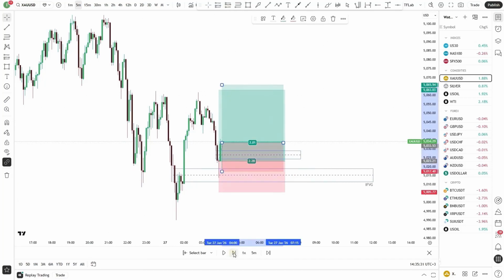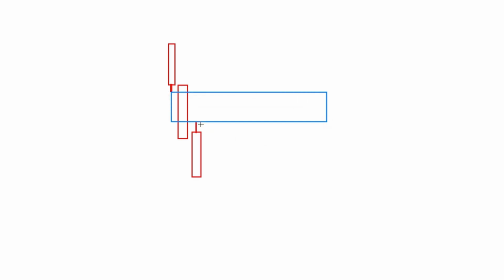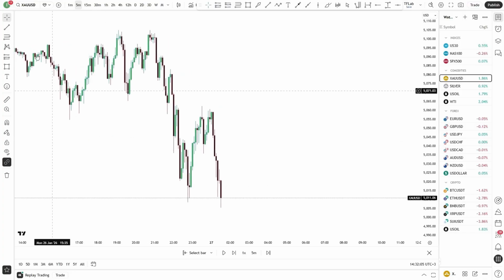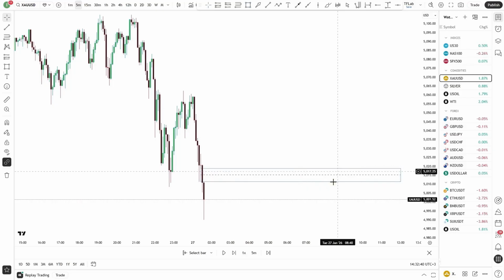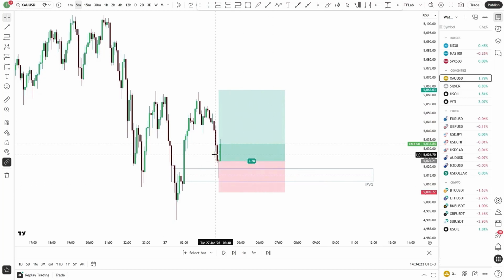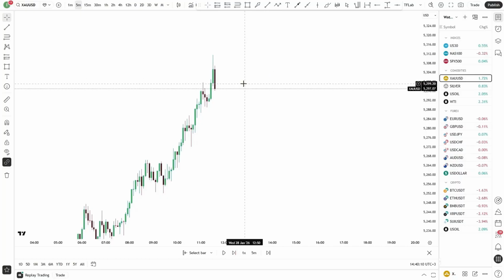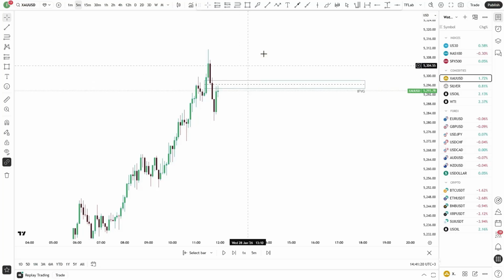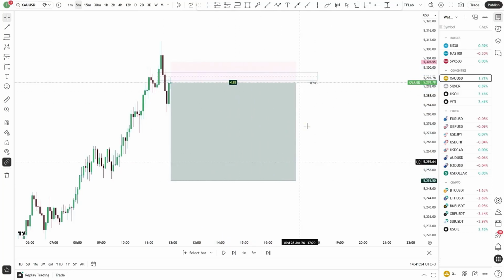ICT IFVG Strategy Explained (Inversion Fair Value Gap Trading Guide)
📌 ICT IFVG Trading Strategy Explained | Inversion Fair Value Gap Guide

In this video, we break down one of the most powerful yet overlooked concepts in ICT trading: Inverse Fair Value Gap (IFVG).

Unlike a standard Fair Value Gap, an IFVG forms when a valid imbalance fails and flips its role—creating a high-probability zone for price reactions, reversals, and precision entries.

Many traders either ignore this concept or misunderstand how it truly works.
In this lesson, you’ll learn how the market reprices through failed inefficiencies—and how smart money uses these zones to trap late traders.

🔍 What you’ll learn:
What IFVG (Inverse Fair Value Gap) really is
Key differences between FVG vs IFVG
Why and how FVGs invert in real market conditions
How to identify valid IFVG setups step by step
Combining IFVG with market structure & liquidity
High-probability entry models using IFVG

This training is designed for traders who want to move beyond indicators and signals,
and start reading price action, liquidity, and market intent like professional ICT traders.

📍 Ideal for:
Scalping | Day Trading | Smart Money Concepts (SMC) | ICT Strategies

If you want to understand why price reverses at specific levels and improve your execution with precision,
this IFVG strategy is a game changer.

Your feedback helps us create more advanced trading content.

⏱️ Timestamps

00:00 Introduction – Trading Strategy AI
00:37 IFVG Concept Explained
06:36 IFVG Strategy in Action